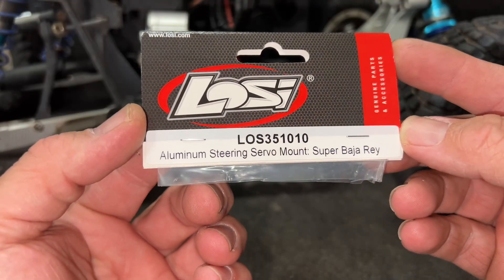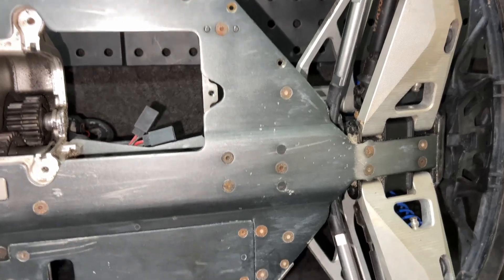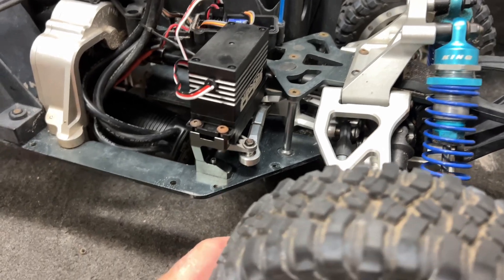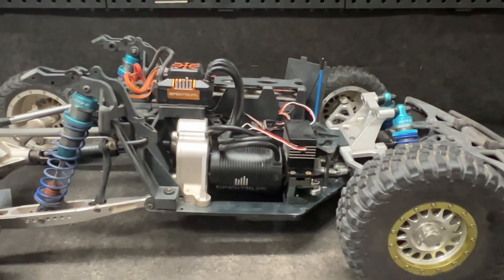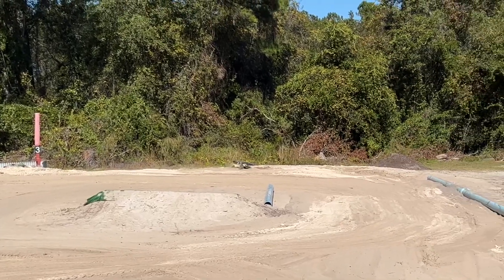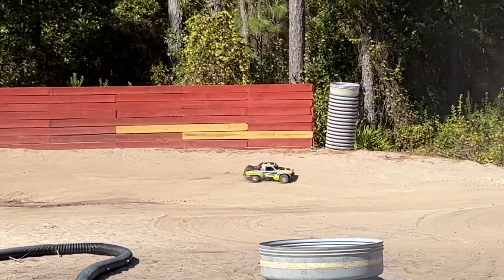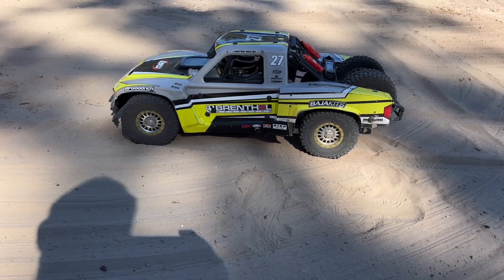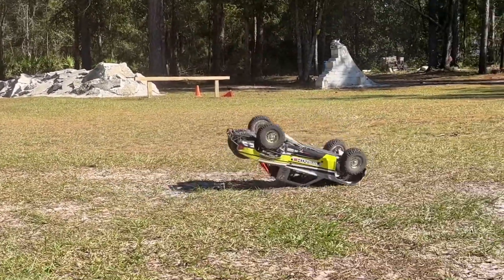Super Baja Rey ECO 1/5 Servo Install and Test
I like it and it fits!

Flysky GT5